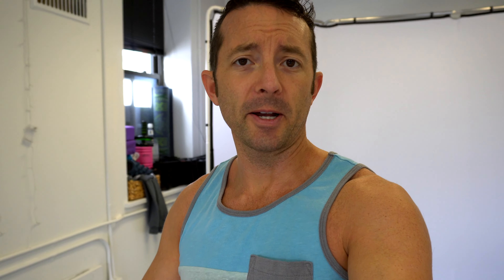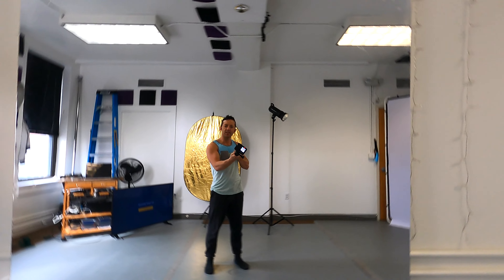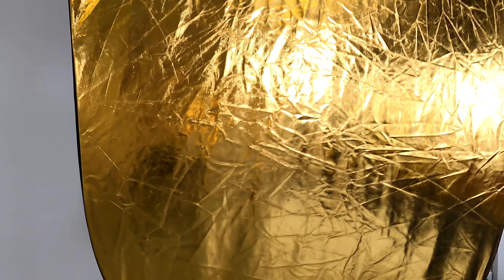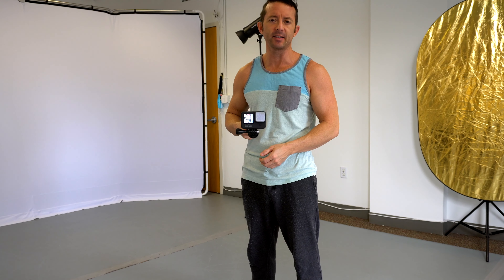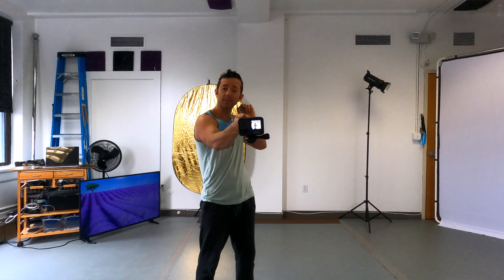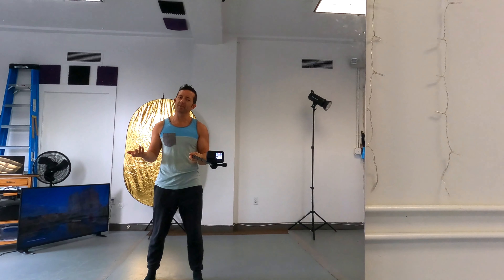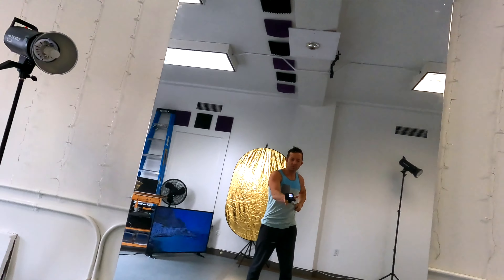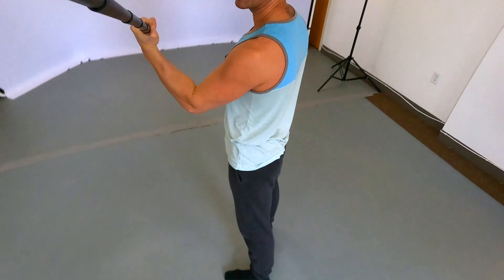Hero 9 Max Lens Mod setting WITHOUT the lens...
Simple question...does it still work? and if so whats it look like?? Ive seen this question asked frequently in comments amongst other high level youtubers so here I tell and show.

gopro her 9 max lens mod